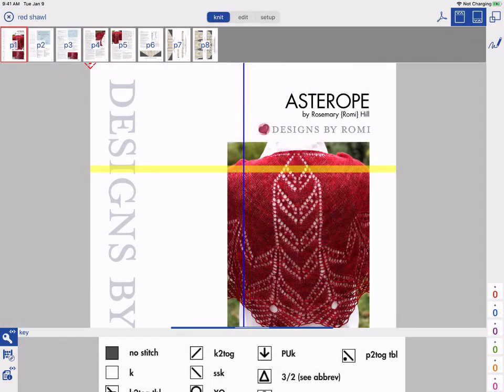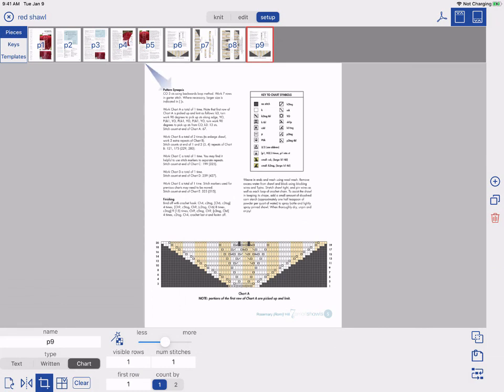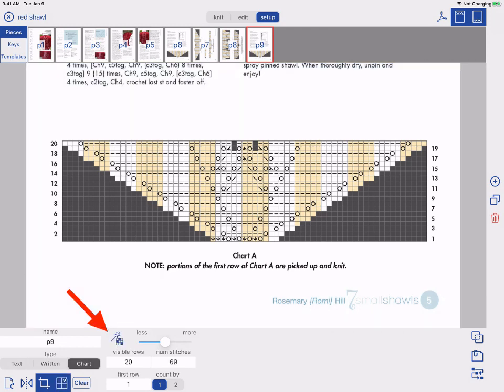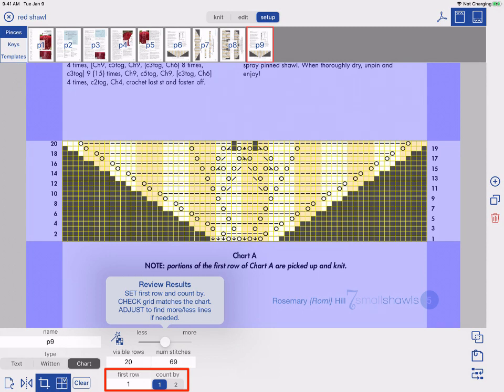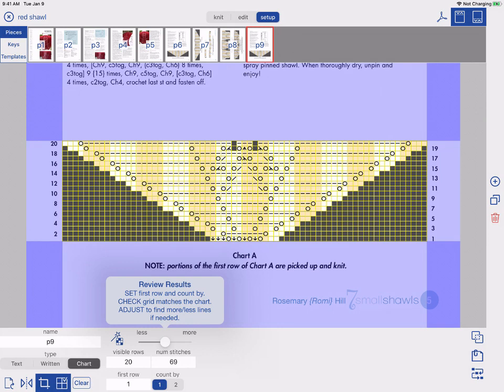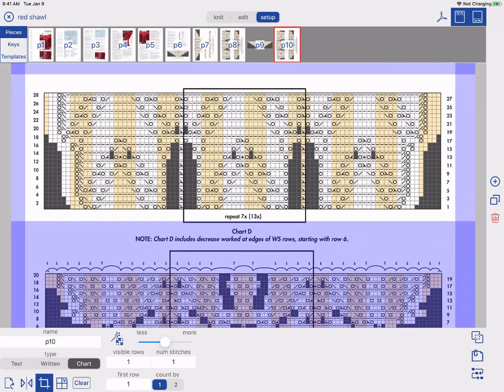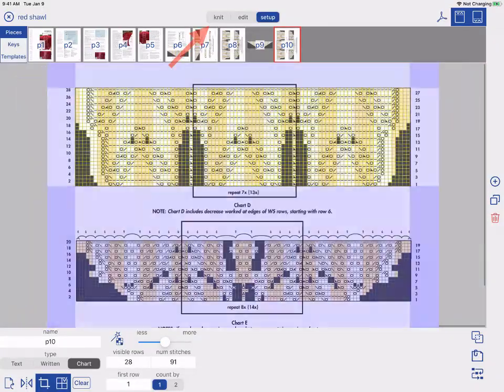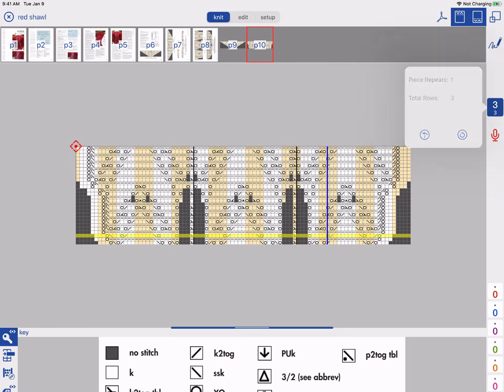Chart Setup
Learn how to setup a chart using our Intelligent Chart Recognition